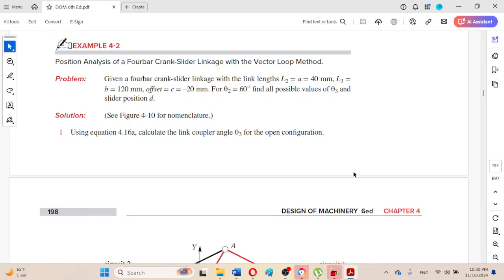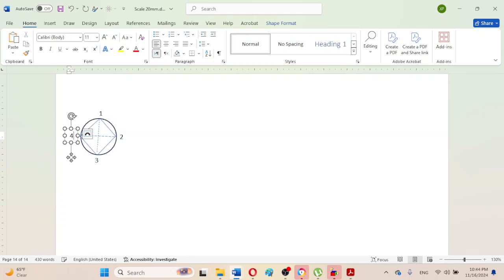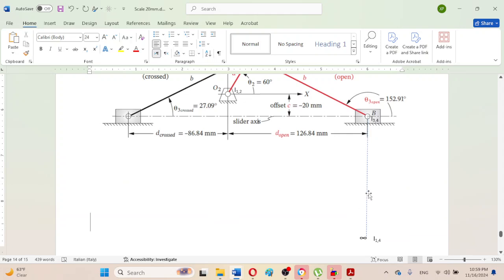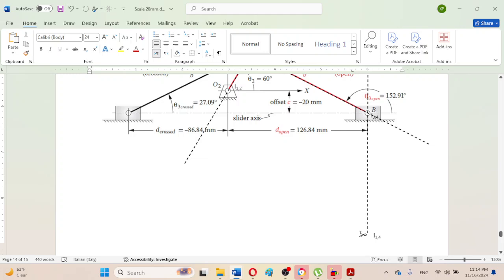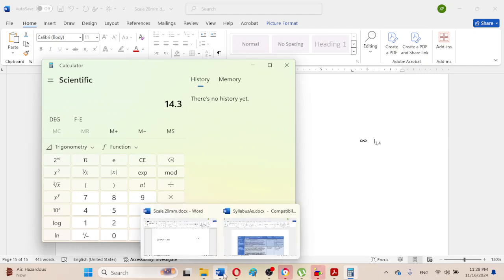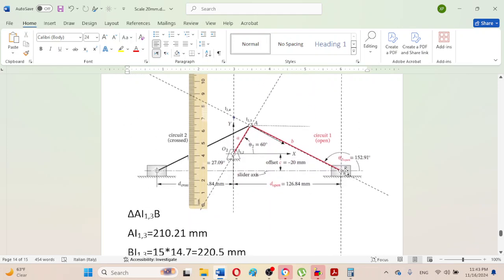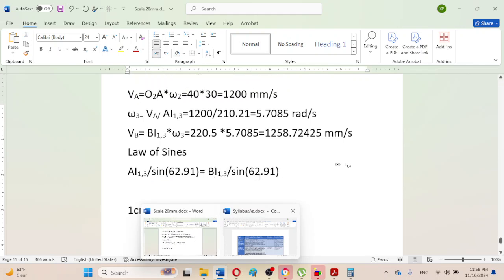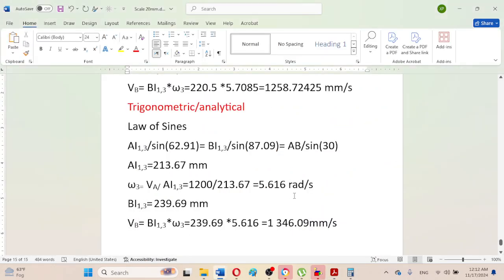Crank-slider Velocity Analysis using Instant Centers (Right Circuit) | Engr. H. M. Shahid Akbar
Graphical and Trigonometric Velocity Analysis using Instant Centers
Refer example 4-2 and 6-8 page 326 and art. 6.3 of DOM by Norton page 298 for further study